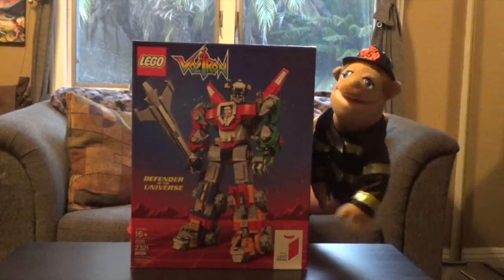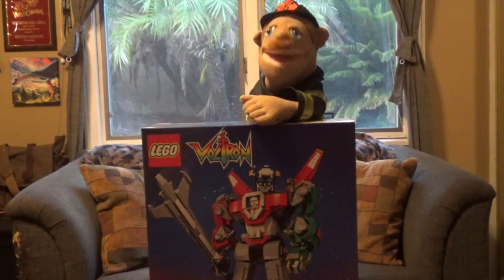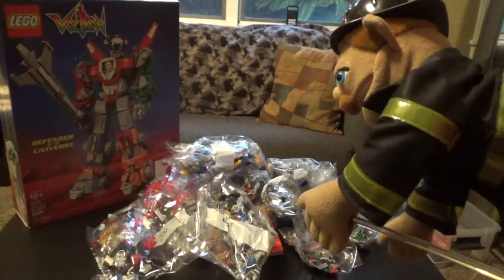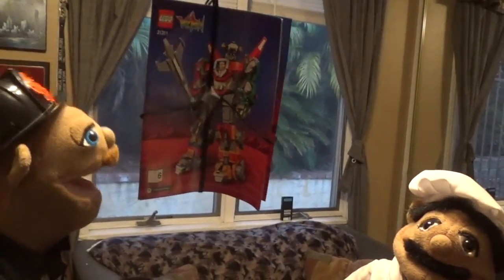Lego Voltron Unboxing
This video is about voltron Lego unboxing
The Lego voltron was limited edition set